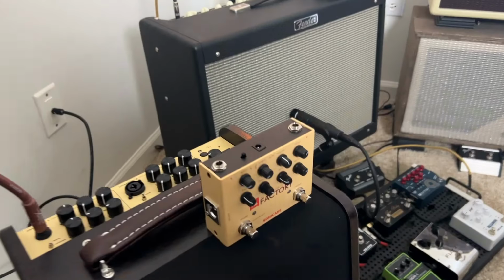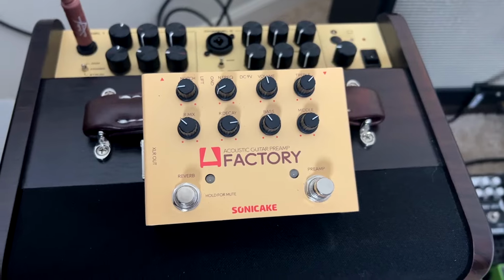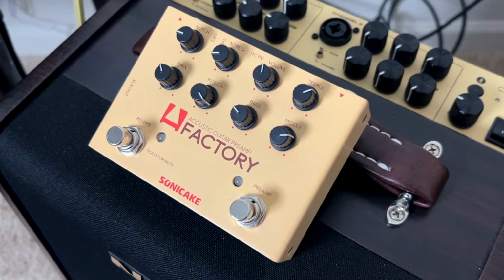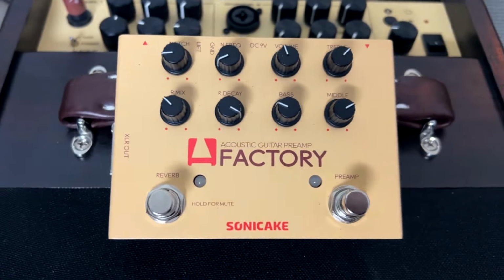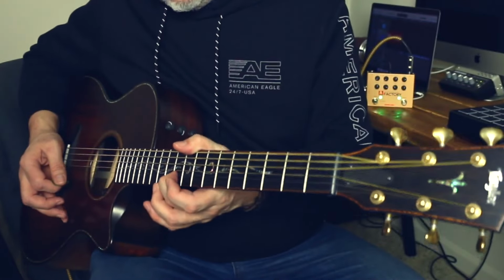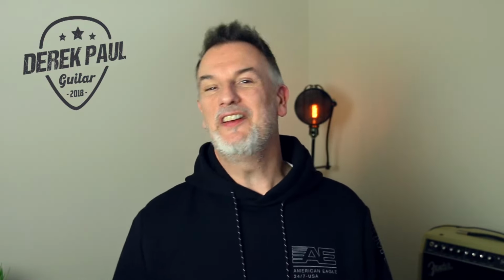Sonicake A-Factory Acoustic Guitar Preamp, EQ and Reverb Pedal, with 3 Band EQ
This is the Sonicake A-Factory acoustic guitar preamp, EQ and Reverb pedal, with 3 band EQ, notch filter and a great reverb for going direct into a PA system or just boosting your lifeless acoustic guitar.

It has an XLR out and ground lift switch as well, you can also hold the reverb switch to mute the guitar when tuning, another great product from Sonicake.

Thanks Derek  @DerekPaulGuitar  for the cool video!

Have a KICK-ASS day!